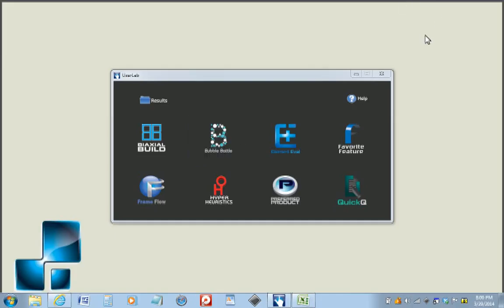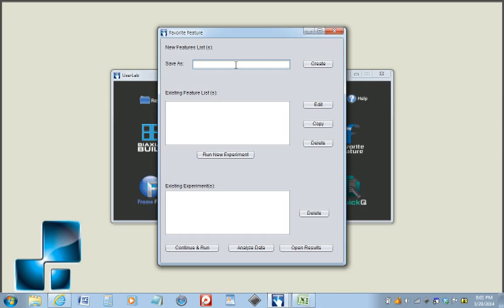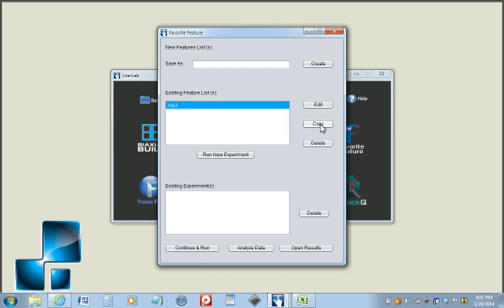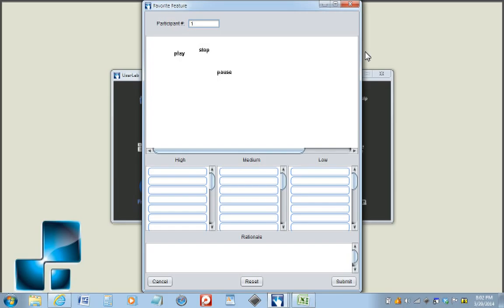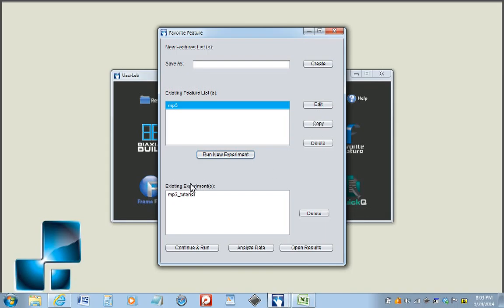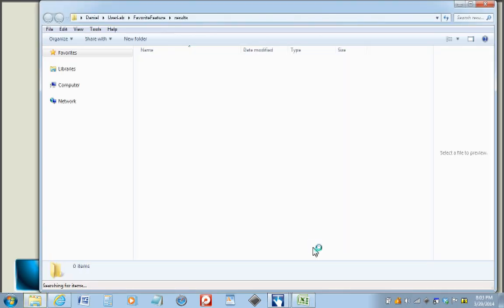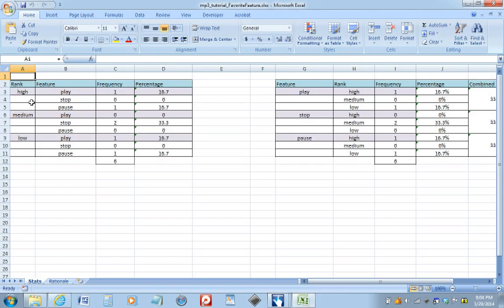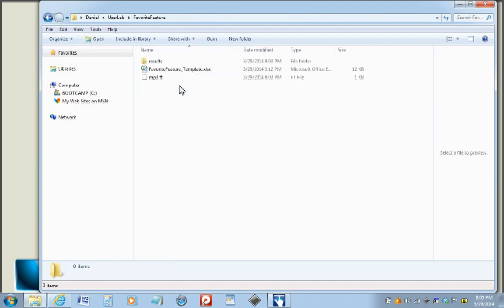"Favorite Feature" Tutorial (UzerLab)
User-centric research tool allowing for the gathering of users' preferences & rankings about particular features of products & interfaces. Data is quickly automatically analyzed and exported of data to Excel.